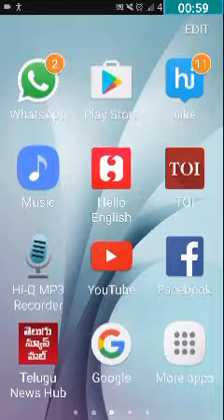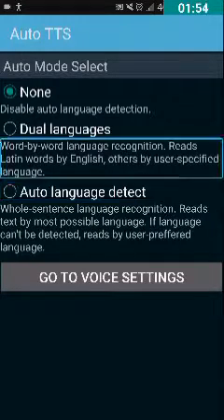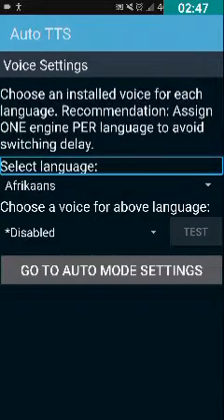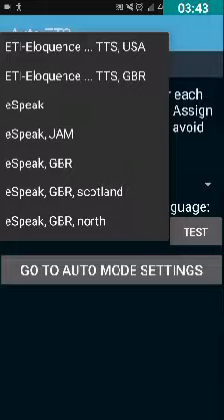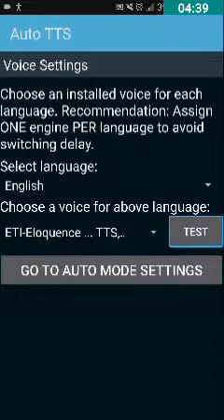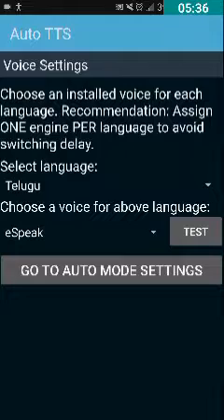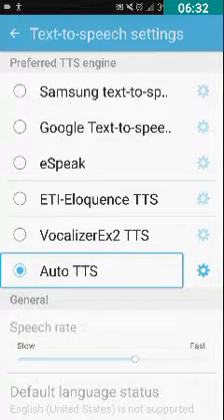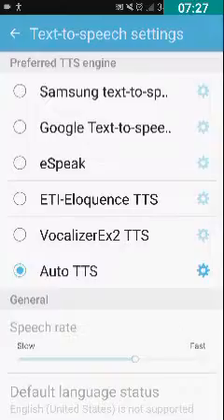How to configure auto TTS settings | explained easily | for blind |visually impaired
in this video I am going to explain you how to configure the settings of auto TTS very easily.  Want to Join tech accessibility WhatsApp group?  send a WhatsApp messeage with your name and location to (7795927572) only visually impaired and blind folks are allowed to join the group.